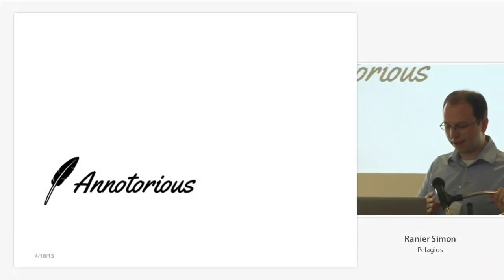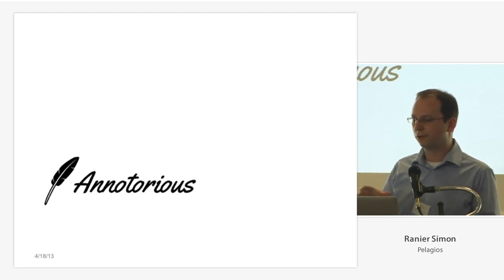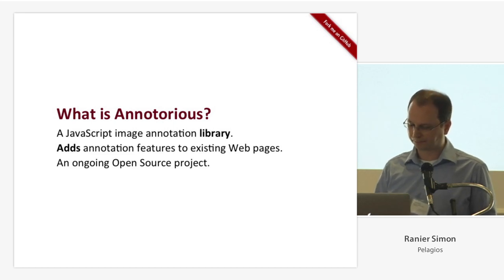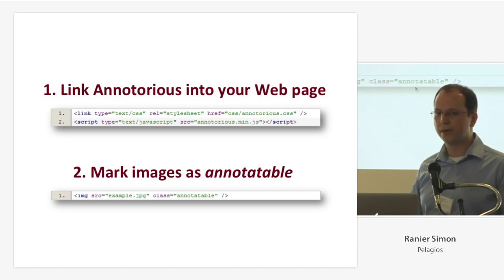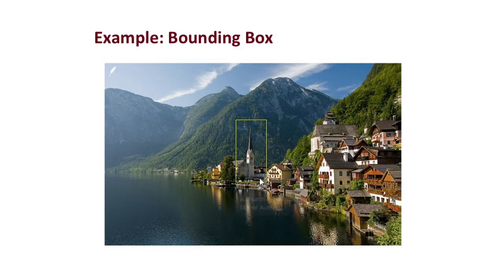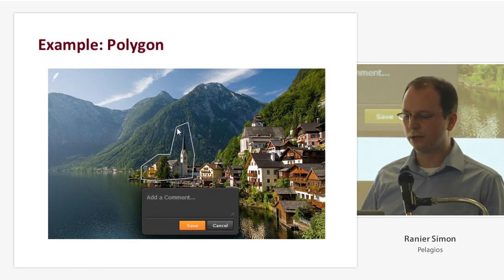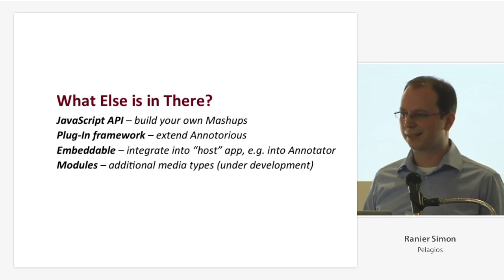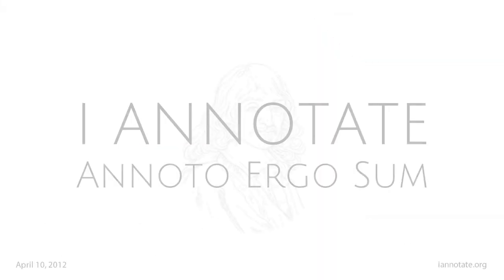Ranier Simon - Annotorious @ I Annotate 2013